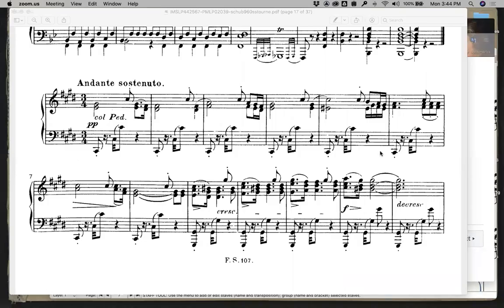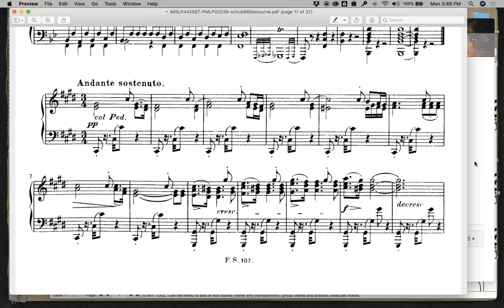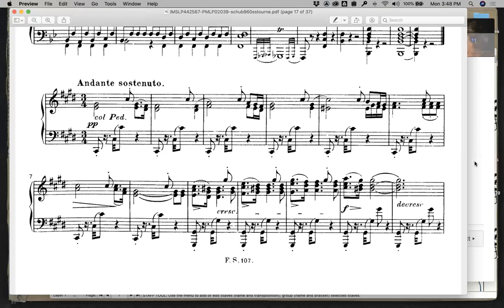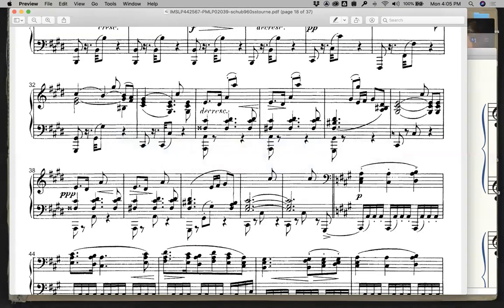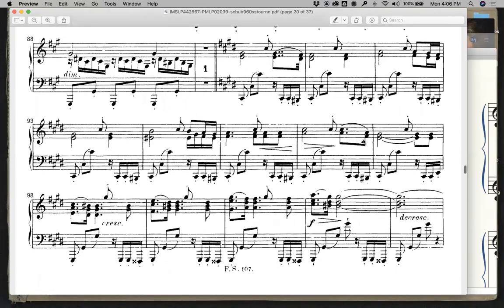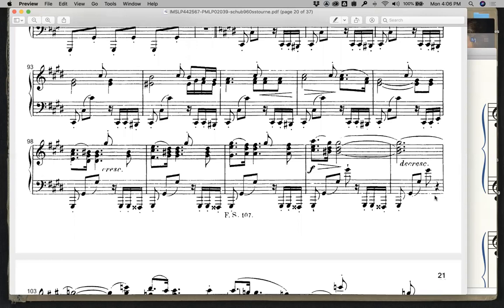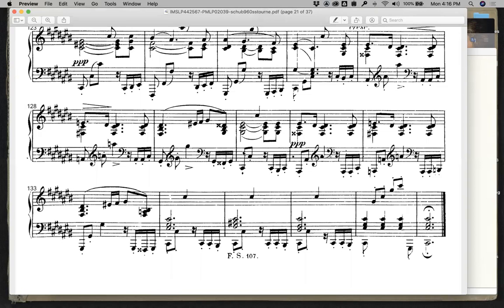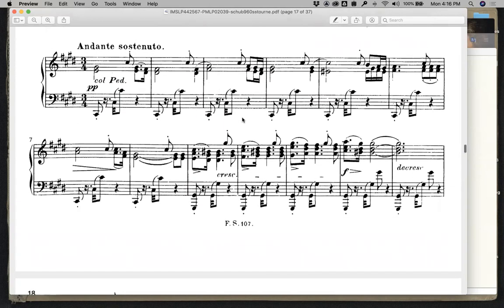Schubert D. 960 II Lecture with Dr. Justin Rubin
We observe some interesting (and even provocative?) harmonic moments in this unworldly movement.